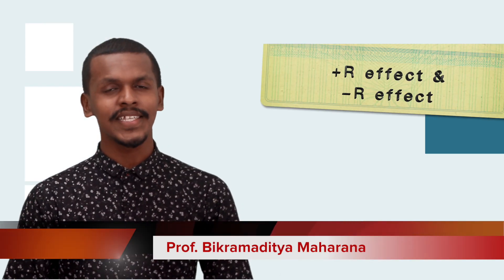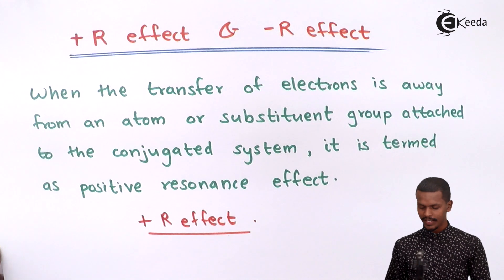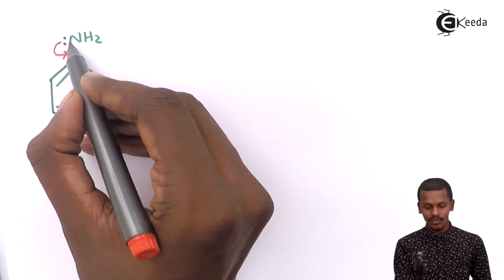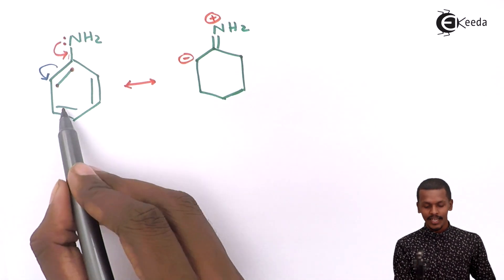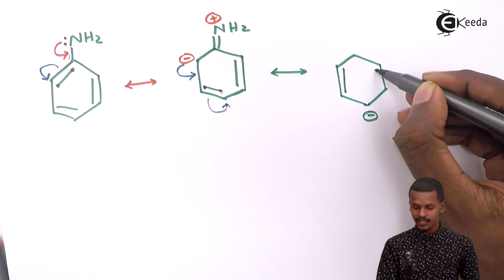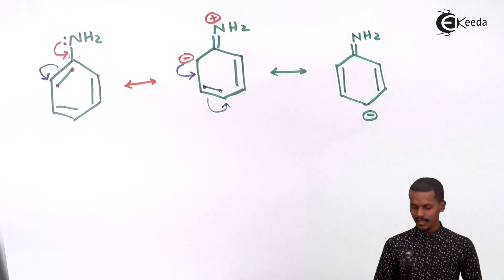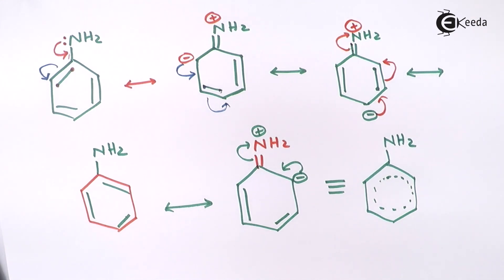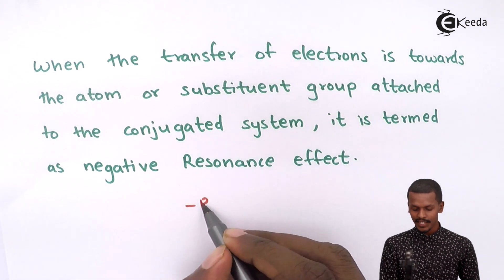Resonance Effect - Basic Principle and Techniques in Organic Chemistry - Chemistry Class 11